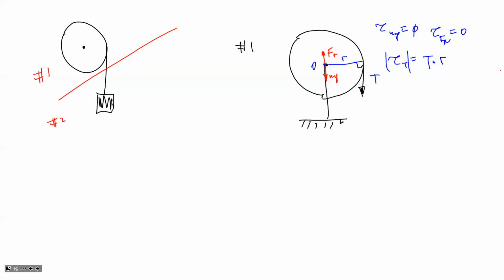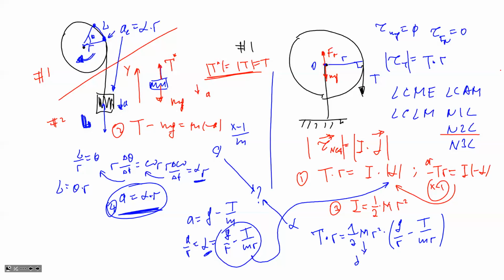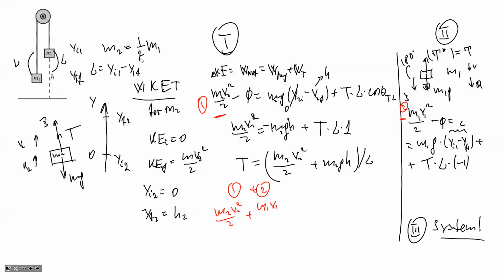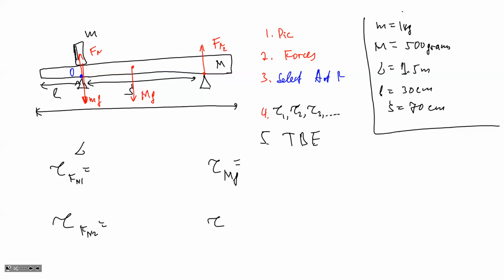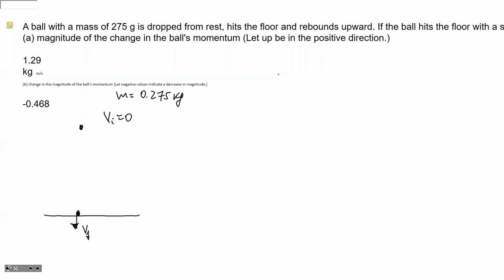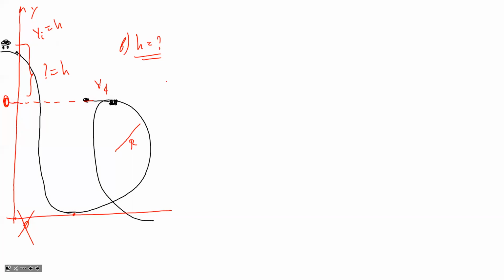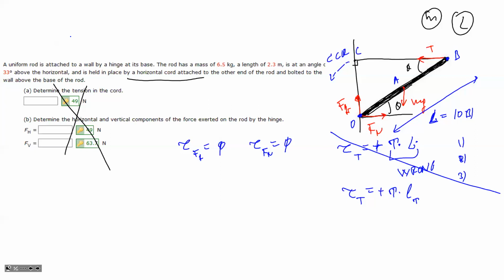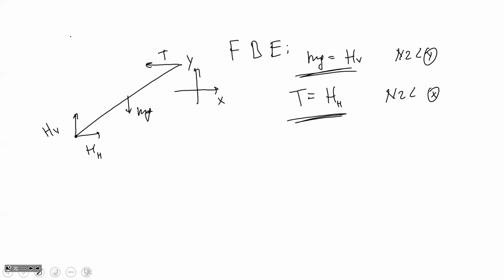PY105 office hours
PY105 office hours June 15:
a weight and a wheel
Practice pr 9
a board with a weight on two supports
HW2P1 Pr 6
HW2P3 Pr2
HW2P4 Pr3